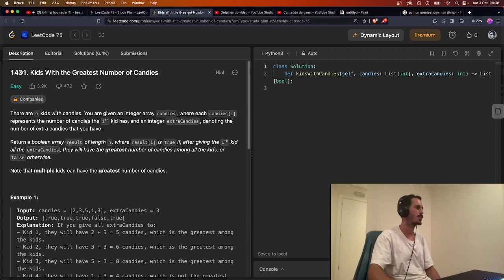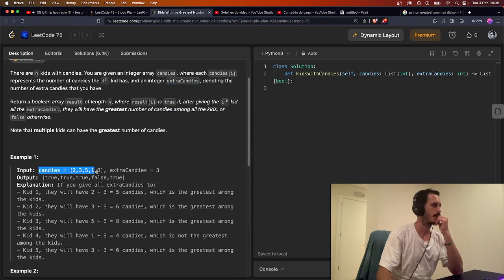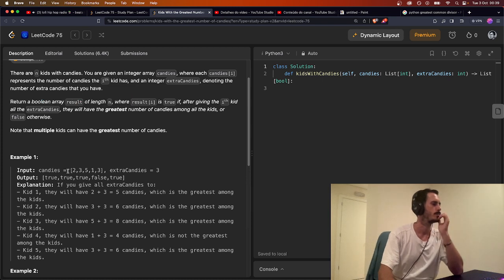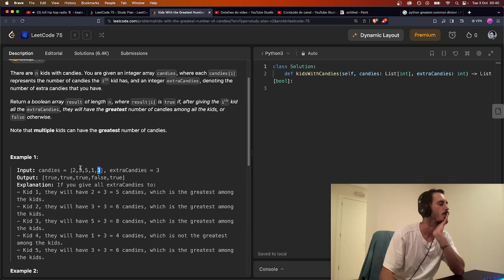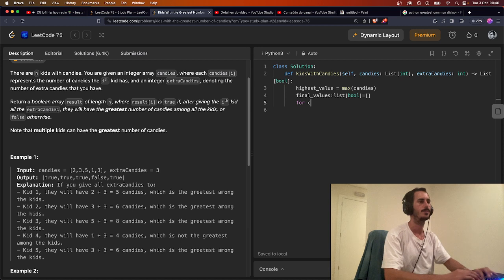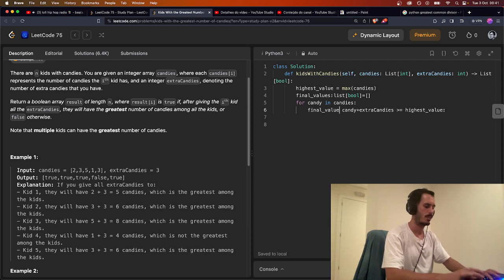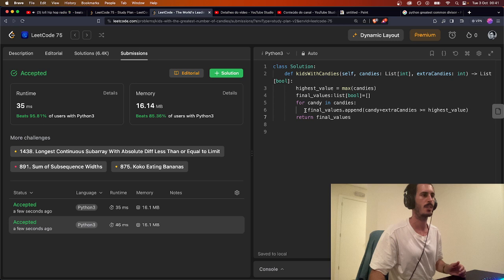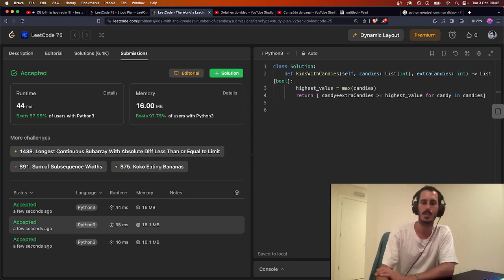💻Solving All LeetCode Problems with PYTHON 🐍 - 1431 Kids With the Greatest Number of Candies